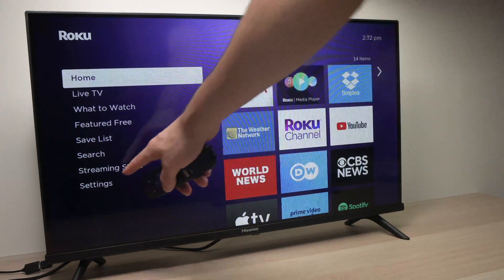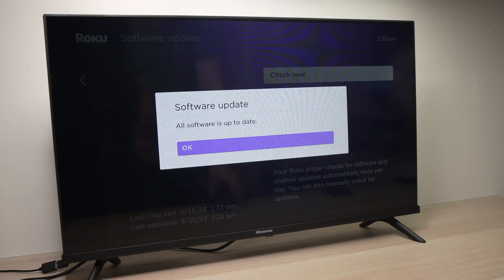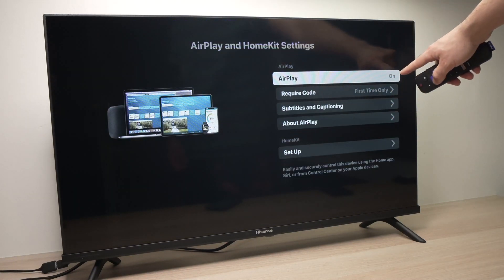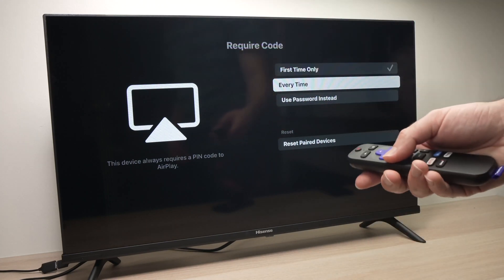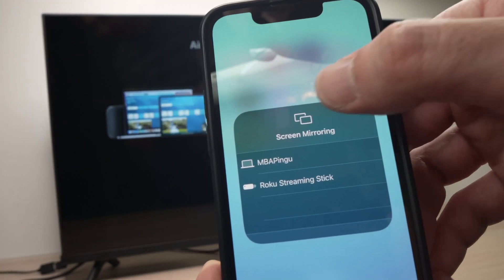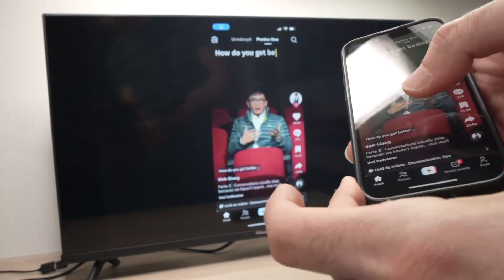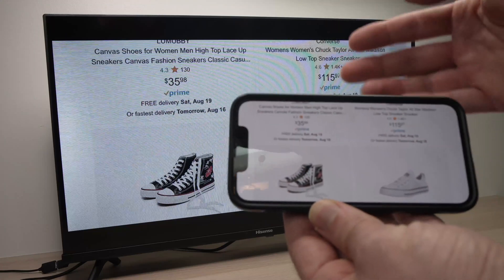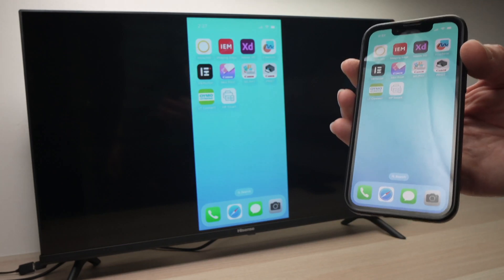Roku TV: How to Screen Mirror iPhone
This is how to screen mirror your iPhone smartphone to your Roku TV screen in a few simple steps.
↓↓Amazon links↓↓
►USB Wall Charger
►Roku Voice Remote
►Roku Streaming Stick 4K
►Westinghouse Roku TV - 32 Inch